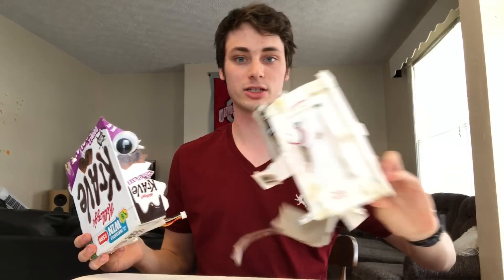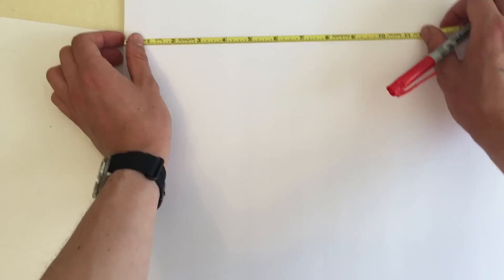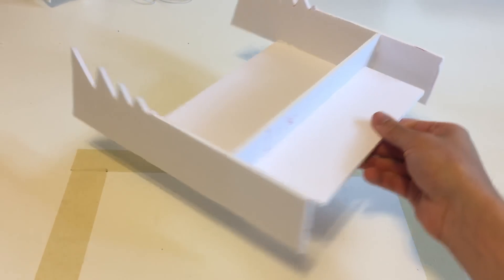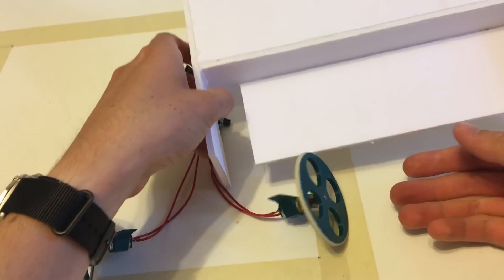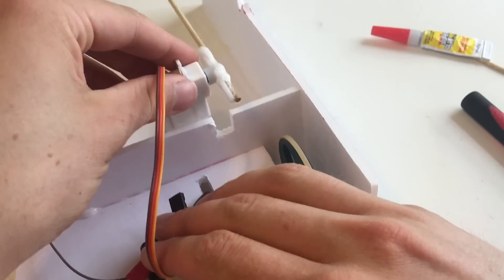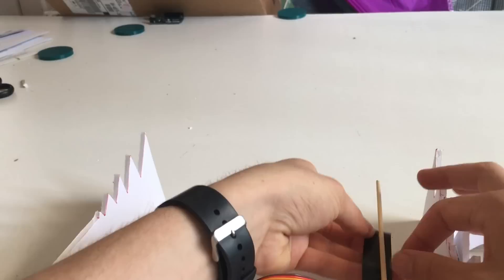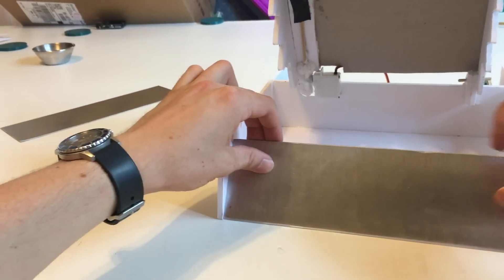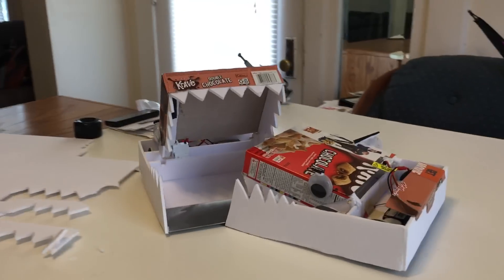Build a Cereal Box Combat Robot!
This is the 2.0 version of The Krave Monster, for last year's version you can see these two videos:

Here are links to the components

DC Motors